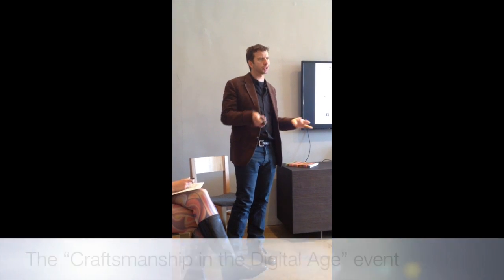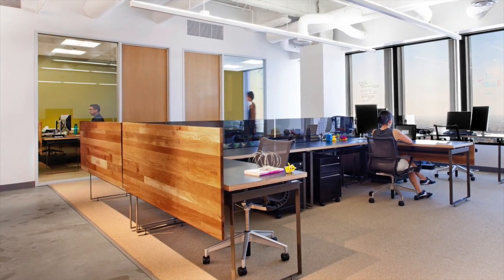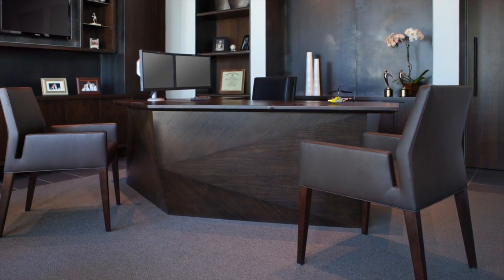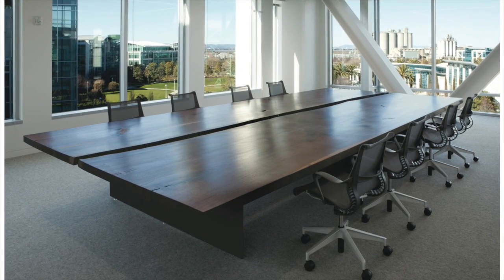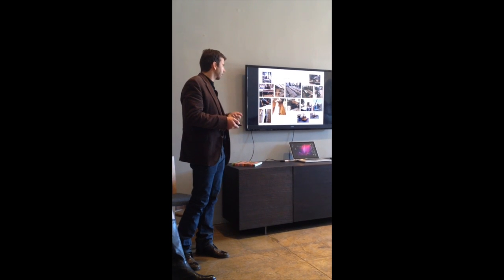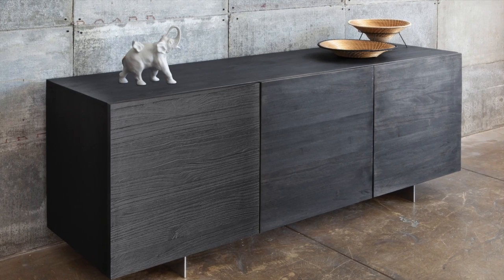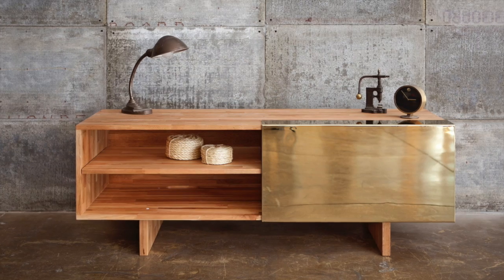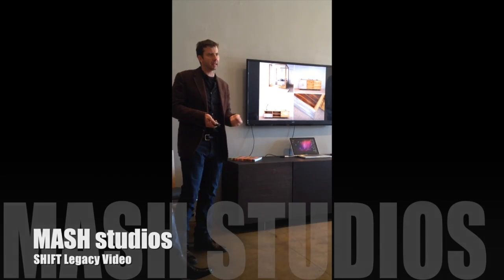Contemporary Furniture, Mash Studios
At a recent event to discuss Mash Studio's new metals' furniture collection, founder, Bernard Brucha shares how he and his team are revolutionizing the way furniture is purchased. "In the past, someone would open up a catalog and say, "this is what I like." Instead, Mash gets into the brands including Amazon NBC Crate and Barrel Evernote and Expedia. "Every one of our clients has their brand identity. We ask the questions and really listen to them. Our creative team gets on it and figures out who they are and what they do and customize to meet the unique brand needs." (We've included a few images of highly customized corporate, interior design projects.) As an example, Bernard showcases a project where the largest maple table made in many years was done with a slab from a single maple tree. "When a piece of wood comes out like that we really try to celebrate and make it as special as we can. We like to think that this piece will be around for a couple of hundred years, at least."
Next, Mr. Brucha's presented his company's latest contemporary furniture line, the PCH collection (The PCH series was named for California's adored Pacific Coast Highway). In the video you're able to view a versatile wood & cast aluminum unit that appears to be fabricated completely in wood. Bernard and team have a perchance for the details such as the surprise factor of the cast metal and "going the extra ten yards" to create furnishings that fit subtly into most homes. Mash Studios local manufacturing capabilities allows them to have control over every step of the process, and to minimize their carbon footprint. They use recyclable materials wherever possible. Contact INK PR Group for more information at or email at , Filmed and produced by Andie Day with SHIFT Legacy. Shift Legacy: Award winning services exclusively for professional men.